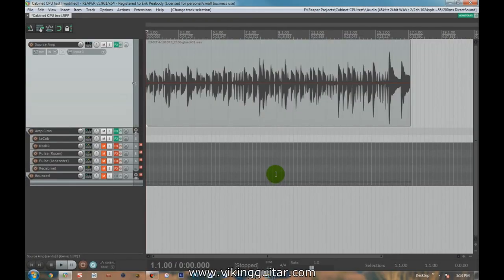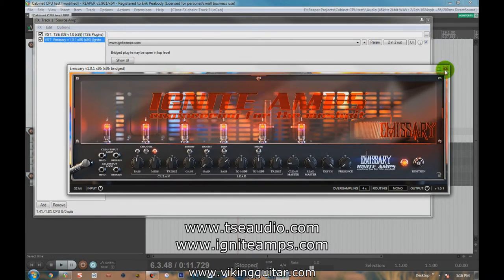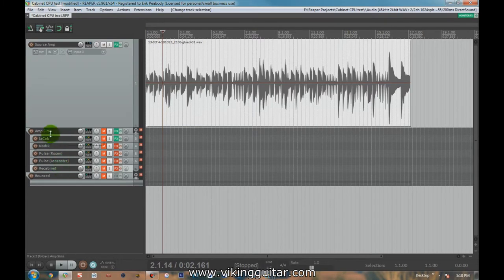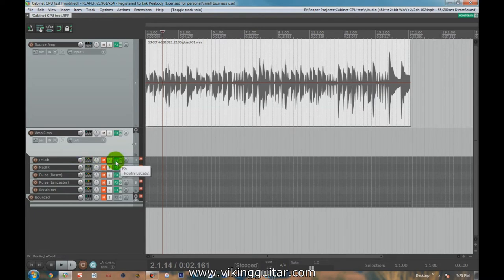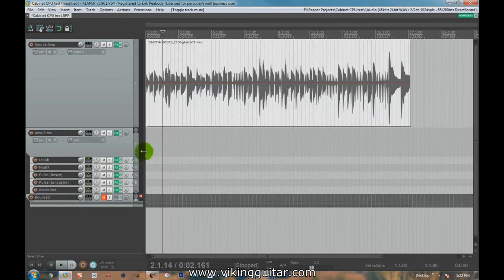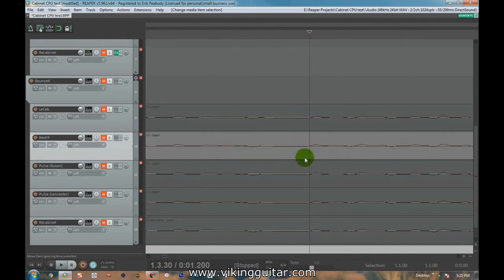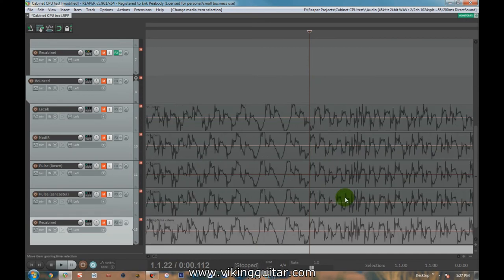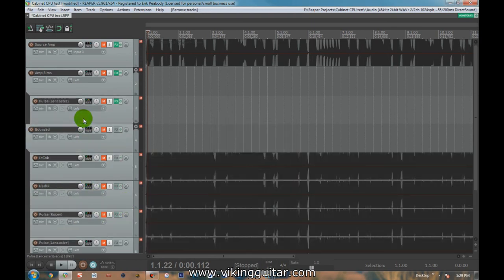Guitar Impulse Loaders - Which is best on CPU (and general discussion)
I do a lot of in-the-box guitar re-amping, and decided it was time to take a closer look at my IR loading process.  Do IR loaders color the sound?  Which is best on my CPU load?

Impulse response loaders tested:
Poulin LeCab 2
Ignite NadIR
Rosen Digital Pulse
Lancaster Audio Pulse
Kazrog Recabinet

EDIT: Someone asked how JS Convolution Amp Modeler stacked up to the rest of these.  It came in at about 3x the CPU load of Lancaster Audio Pulse.